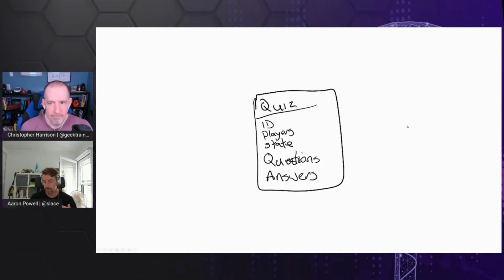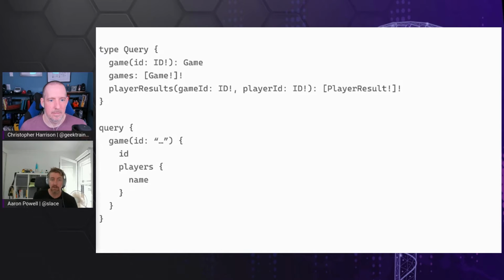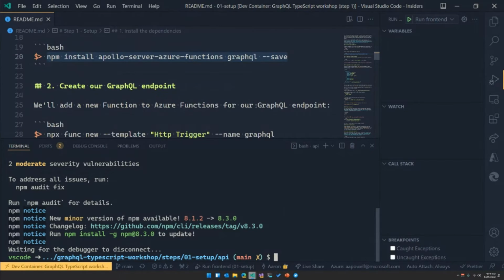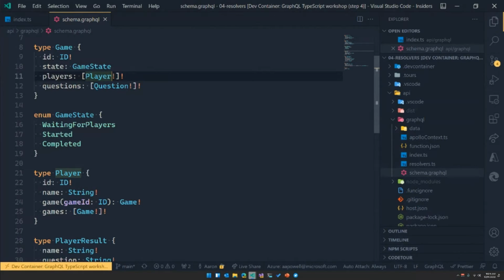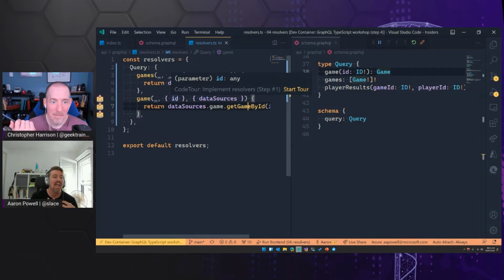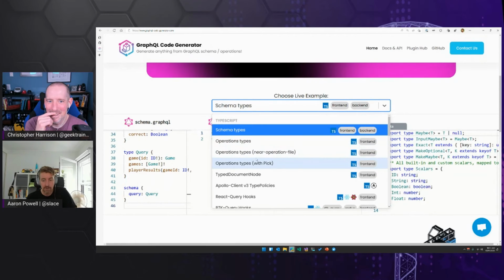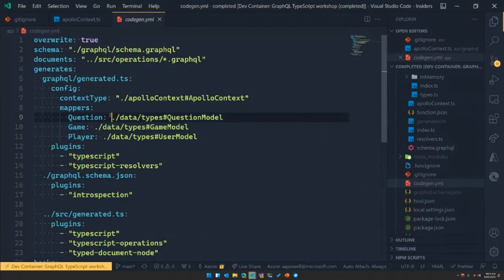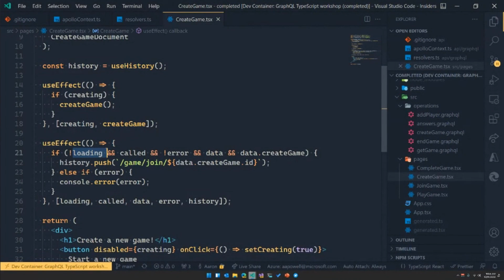Web Wednesday: TypeScript and GraphQL with Aaron Powell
One of the nice things with GraphQL for API design is that it enforces type-safety in the schema that we define. But alas, these types are embedded as part of our schema and that type safety is lost for our resolvers, resolver variables, consuming clients and so on, requiring us to recreate the type system. It’d be so much easier if we could leverage our schema type system in our application.

This sounds like a job for type generation, but how do we do that? We’ll take a look at a tool that can generate you TypeScript type definitions, then implement our backend using them before looking at how they can plug into the front end with React (or Angular or Vue or Svelte or whatever is the framework of the month!).

We’ll cap off by learning how to model our storage platform effectively, using a separate type system for storage and combine them with the GraphQL schema types, producing a rich, strongly types, end-to-end development model.

5:20 What is GraphQL?
7:00 Comparing GraphQL to REST
8:35 Introducing a GraphQL query
14:07 When should we not use GraphQL?
17:30 Exploring the sample
19:30 Adding an Azure Function to serve GraphQL
23:15 Adding Apollo Server
28:00 Exploring a GraphQL schema
30:15 GraphQL resolvers
34:55 Querying the updated model
35:40 The rationale for TypeScript with GraphQL
36:40 Caching data with GraphQL
38:00 Generating a GraphQL schema and TypeScript types
40:45 Using GraphQL Code Generator
49:00 Using contexts and data sources
55:40 Using GraphQL from a React app